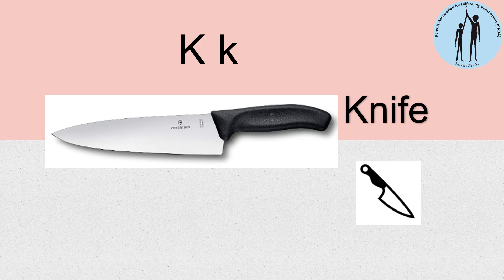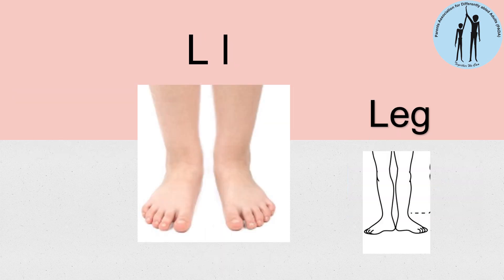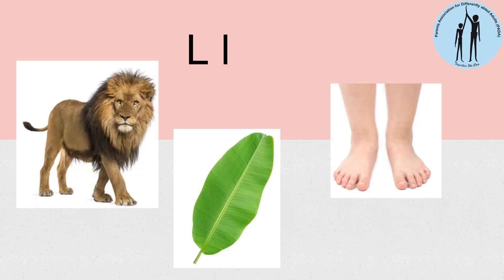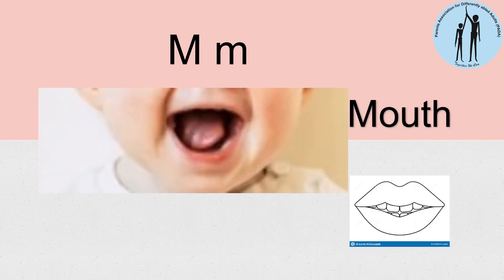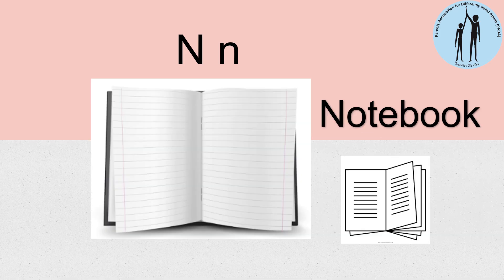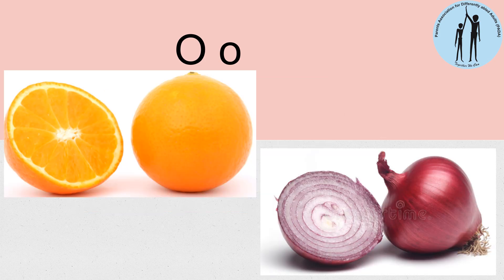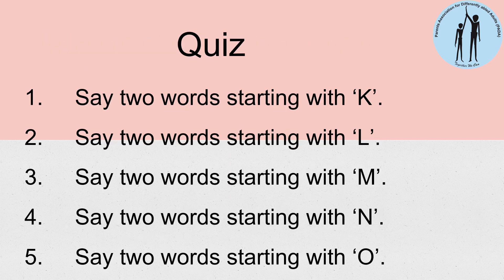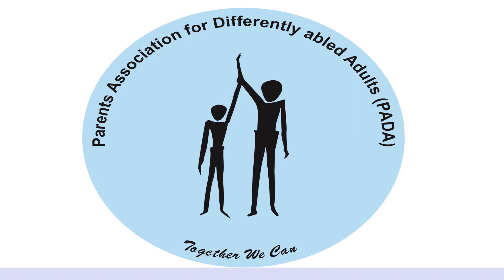Alphabets K 0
Media channel focuses on
* Skill development of persons with intellectual disability
* Showcasing talents of students of Rainbow Learning Centre - a project of PADA